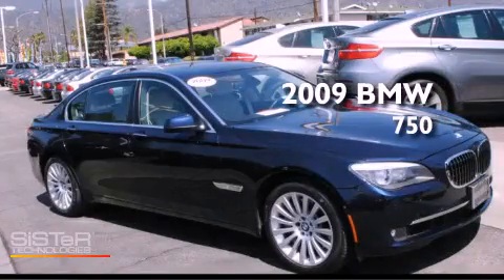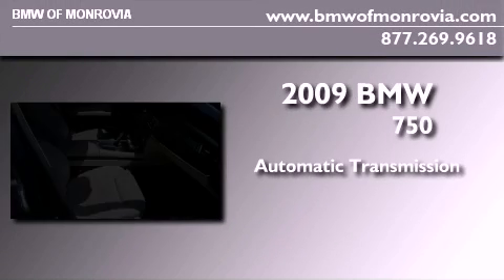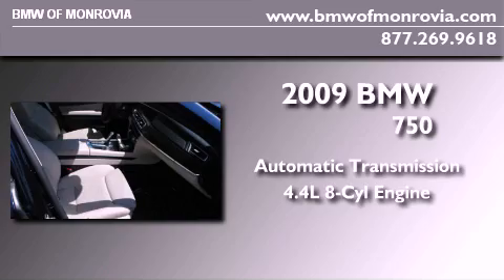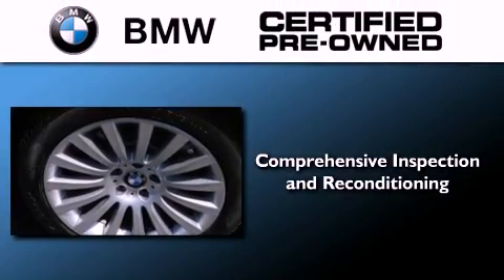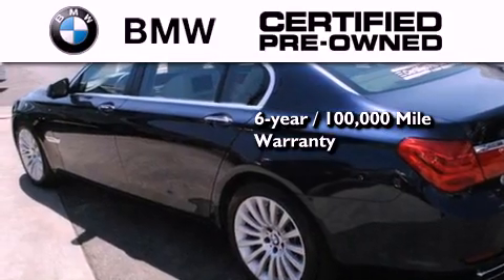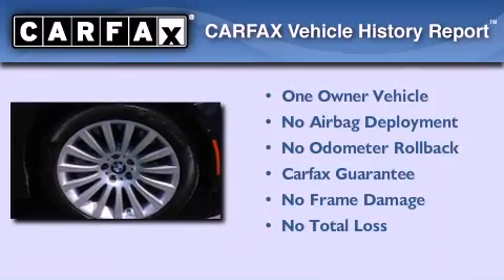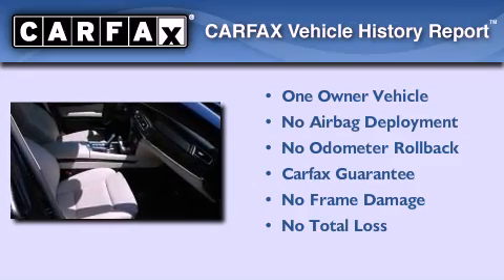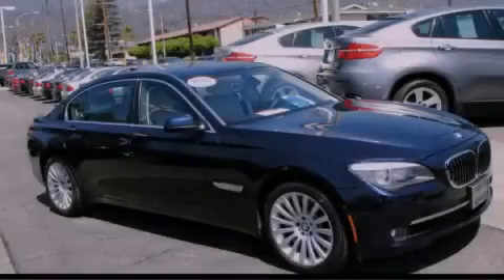Certified 2009 BMW 750 Monrovia CA 91016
Year : 2009
 Make : BMW
 Model : 750
 Engine : 4.4L V-8 cyl
 Trans . : Automatic
 Exterior : Blue
 Miles : 25,909
 Interior : Beige
 BMW of Monrovia
 2009 BMW 750 Monrovia CA